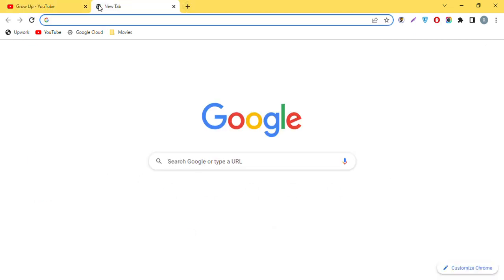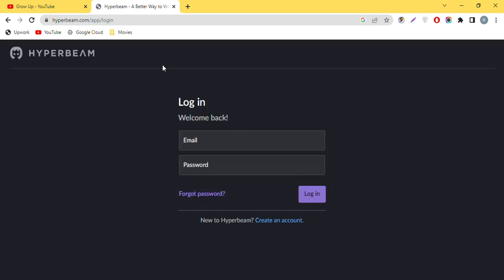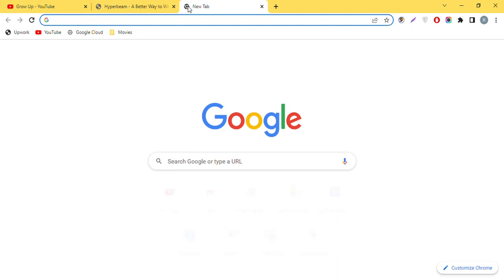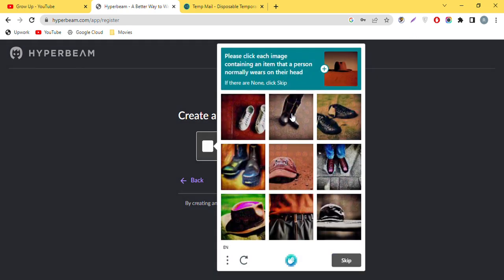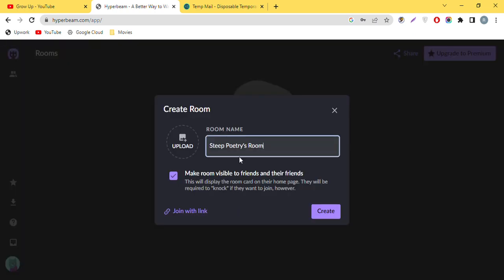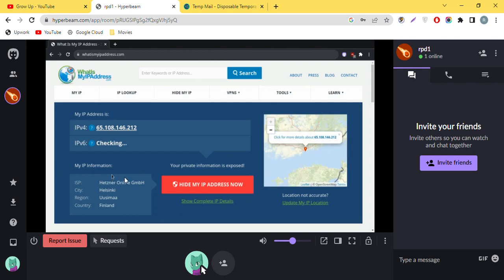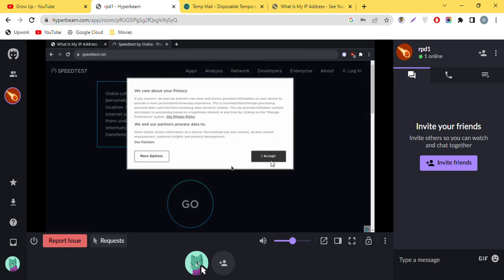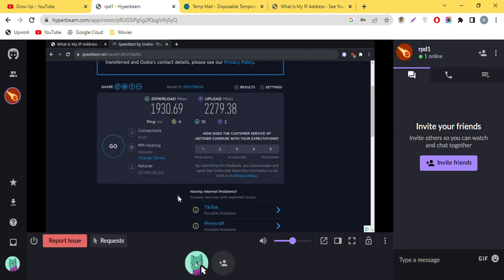How to Create Free RDP Windows 10 | Unlimited Free RDP 2022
In this video I'll show you how to create free RDP. If you're looking for free rdp then this video is for you.